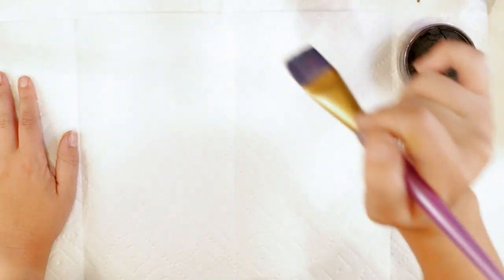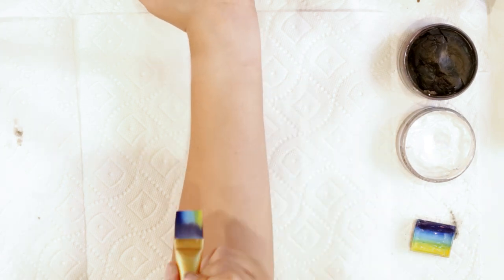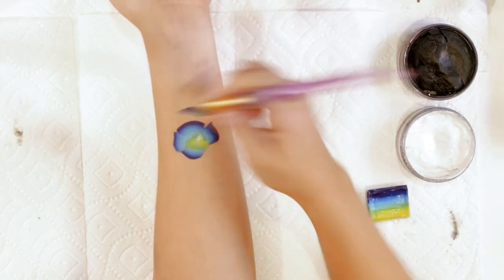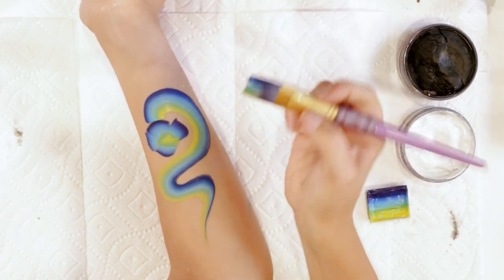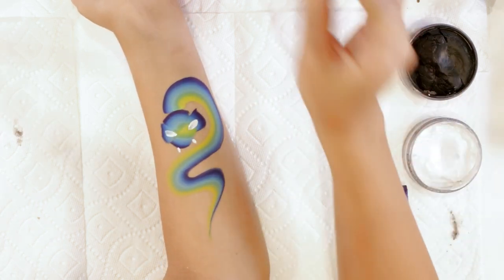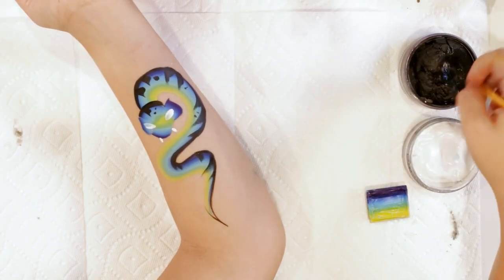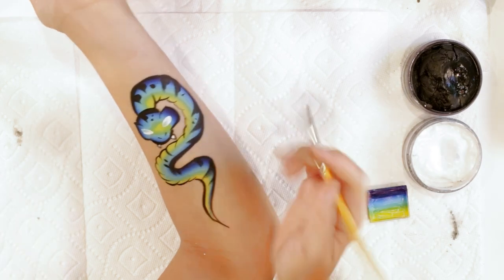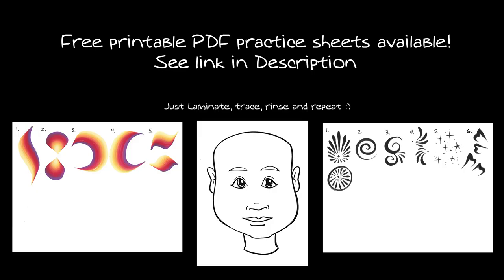How to Face Paint a Snake Tattoo Tutorial!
This snake face paint looks great with almost any one stroke cake color and once you get it down it's pretty fast with only two or three brushes. Get going on how to face paint a snake tattoo tutorial!

FREE printable face painting practice sheets available to help you with your progress in one-stroke designs! Just print and laminate for a reusable canvas!

Leanne's Neon Rainbow (better coverage)

1 inch Wash Brush (for split cakes)

Cosmetic Glitter (poofer bottles, apply on top of paint)